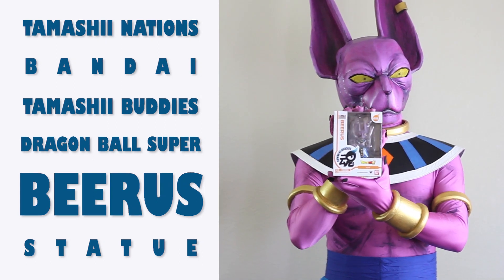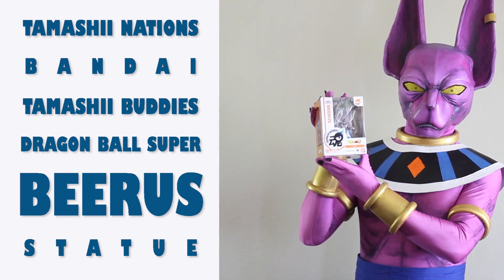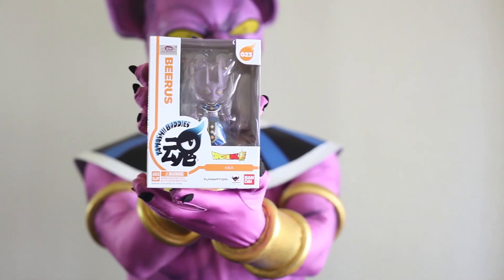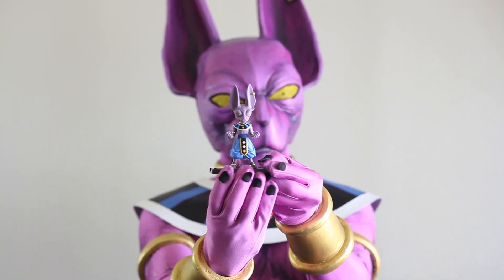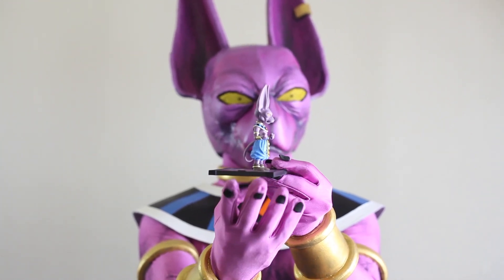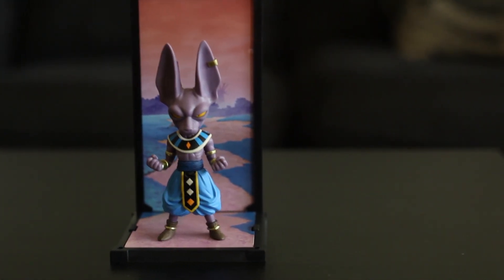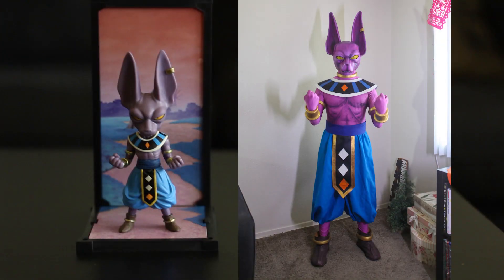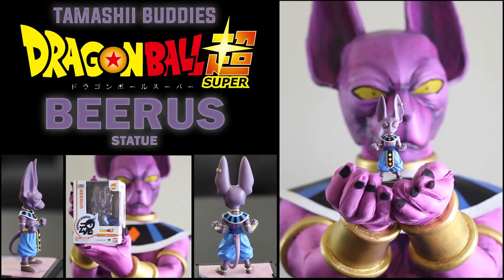Beerus mini statue (Tamashii Buddies)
Toy showcase time ! It's the Tamashii Nations Bandai Tamashii Buddies Dragon Ball Super Beerus mini statue.

Lord Beerus cosplay by Bey Chua